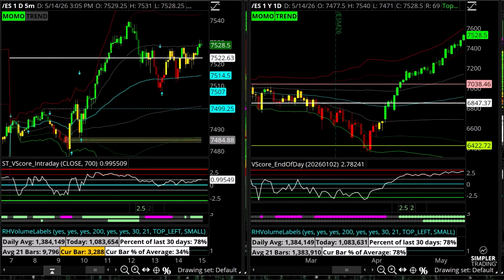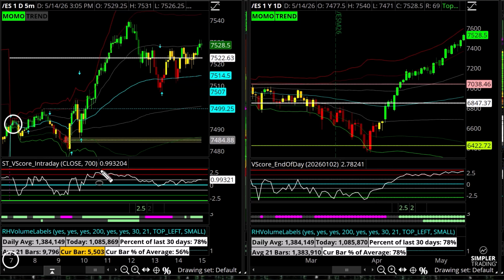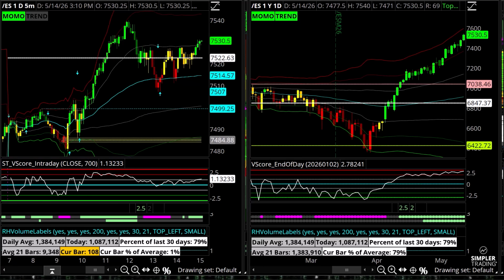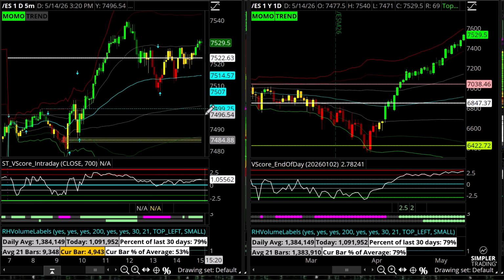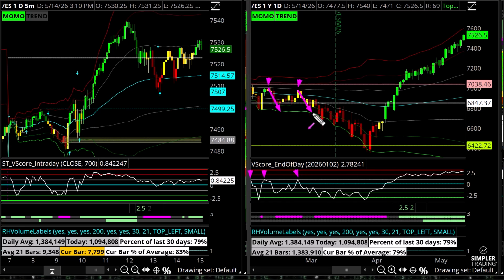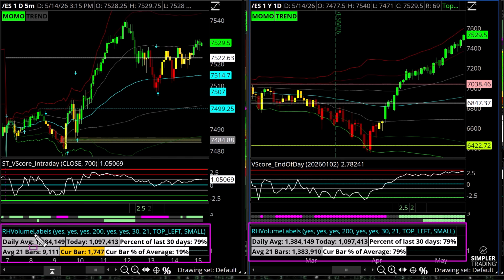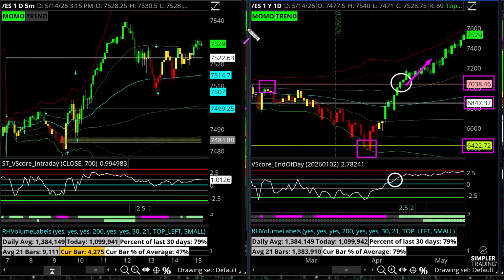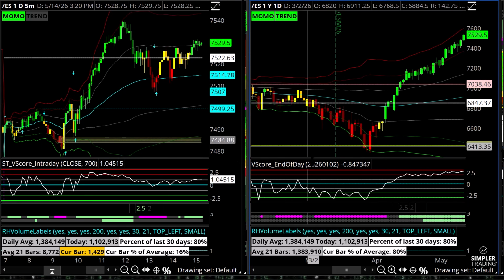Volume Max Tools Separates Winners From Losers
Most traders look at volume the wrong way, and it keeps them from seeing the real support and resistance levels on their charts. In this video, I break down how I use anchored volume, VScore, volume bands, VWAP, and volume profile to find cleaner trading levels with more confidence.

You’ll see why volume is not just about how many shares or contracts traded — it’s about where participation is happening. I walk through how I anchor volume for intraday trading, how VScore helps identify support and resistance, and why standard VWAP can be misleading without the bands around it. Whether you trade SPX, SPY, futures, options, or short-term momentum setups, understanding volume can help you spot stronger levels and avoid chasing weak moves.

I also explain how volume labels and volume profile help measure participation, follow-through potential, point of control, value area high, and value area low. When these tools line up with market structure, traders can get a clearer read on whether price is likely to reject, bounce, or break out.

Join our entire team of pro traders every day in our Live Trading Room